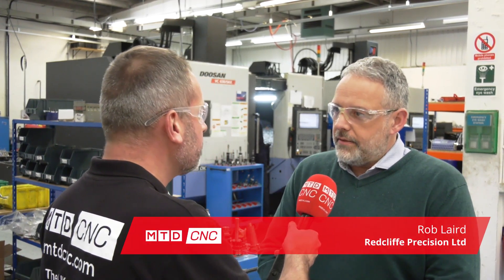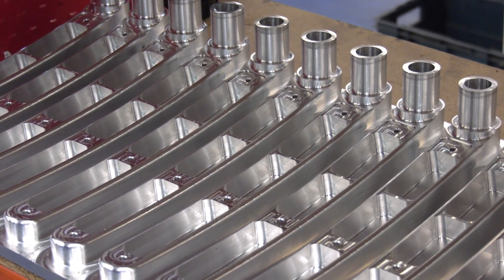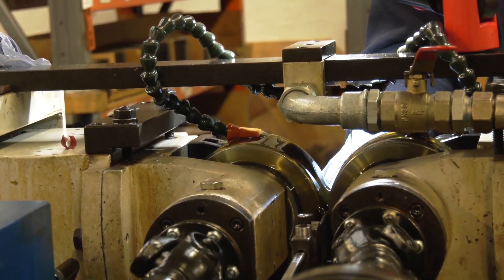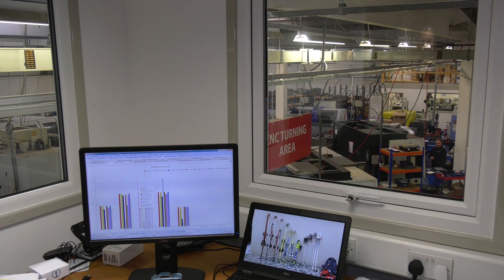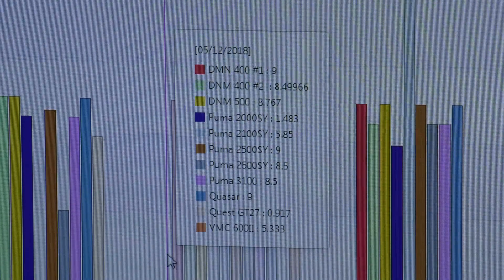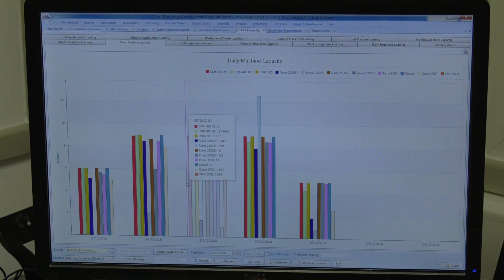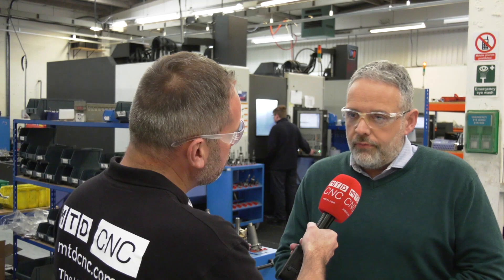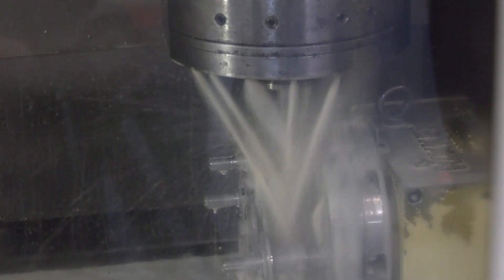Redcliffe Precision flying high with MIETrak Pro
Redcliffe Precision are a key supplier to the Aerospace sector for over 50 years, Robert Laird (Operations Director) talk’s to Mark from MTDCNC about the background to the company including their very popular thread rolling processes.

The Aerosapce sector is thriving and Redciffe Precision have grown year on year and to be competitive they invested in ERP software from MIE Solutions over 10 years ago which manages each customers demands including crucially traceability which is key to the Aerosapce sector. Take a look at this video to find out how MIETrak Pro could be the perfect ERP solution for your company.